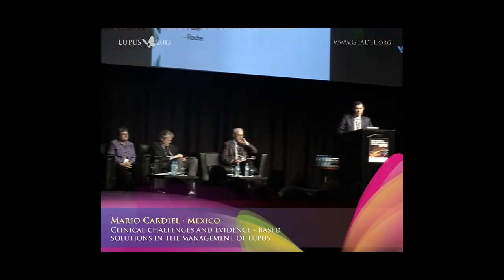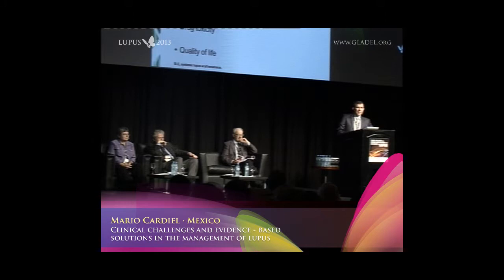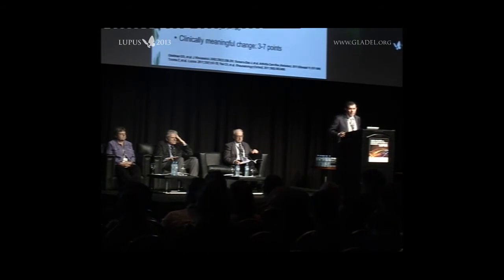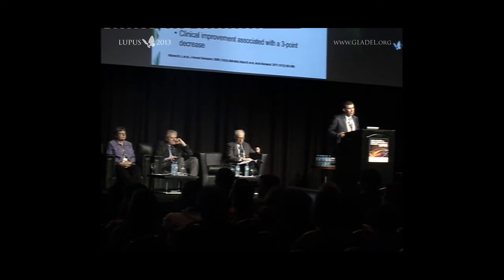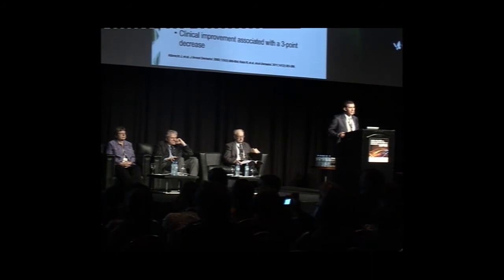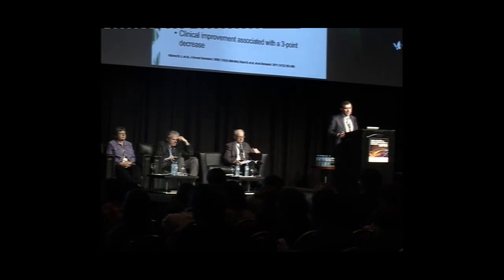Clinical challenges and evidence-based solutions in the management of lupus / Mario Cardiel (Mexico)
Plenary Industry Symposium Lilly
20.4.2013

Clinical challenges and evidence - based solutions in the management of lupus
› Mario Cardiel (Mexico)

The 10th International Congress on SLE
LUPUS 2013 // Buenos Aires, Argentina.
18th to 21st April 2013 - Hilton Hotel.